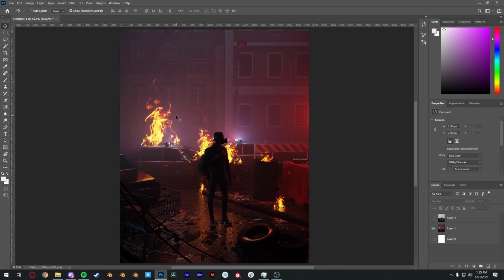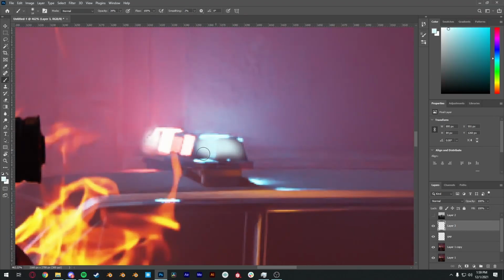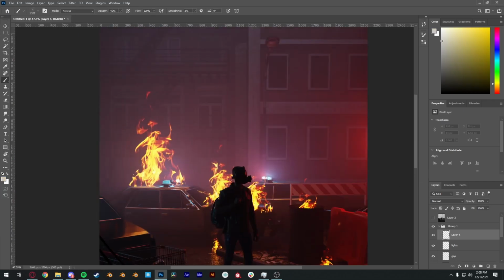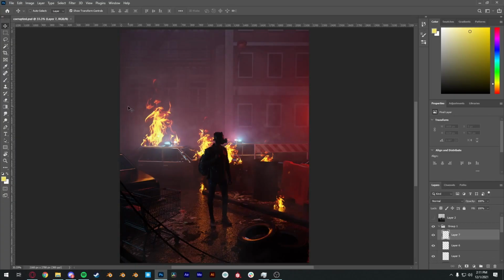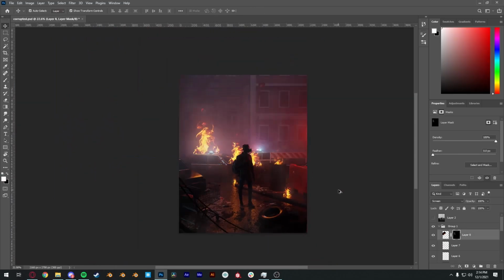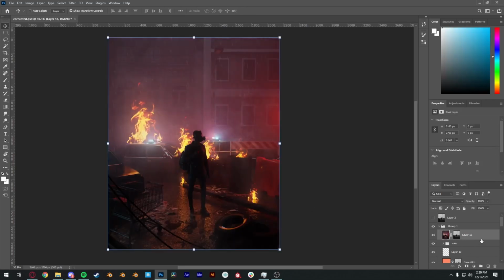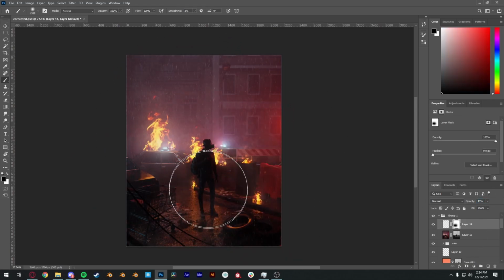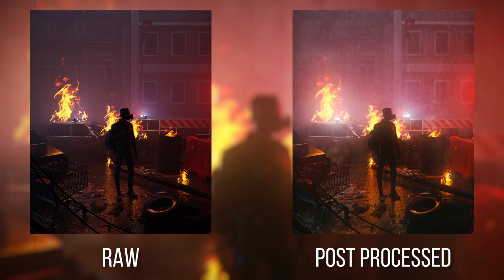How I post-processed ".corrupted" - Breakdown